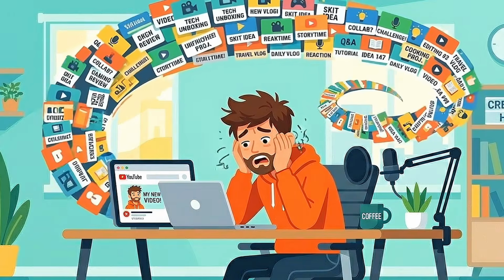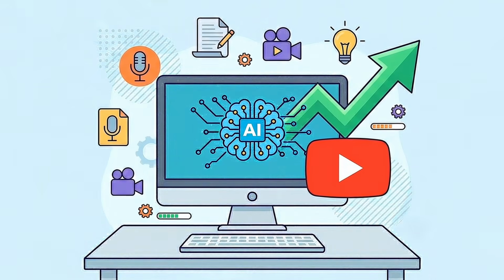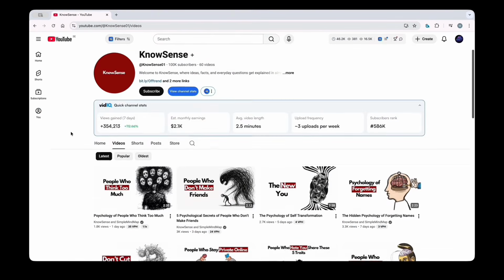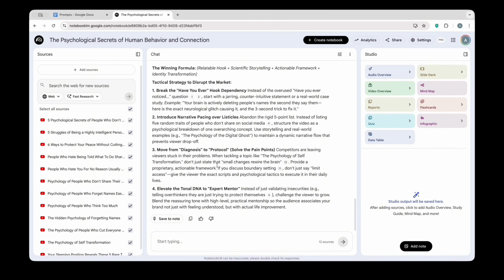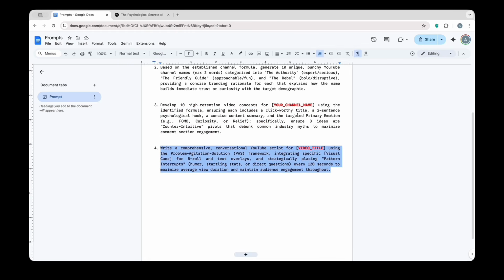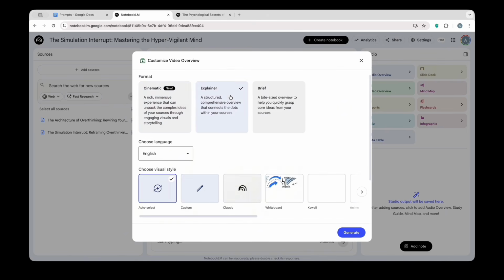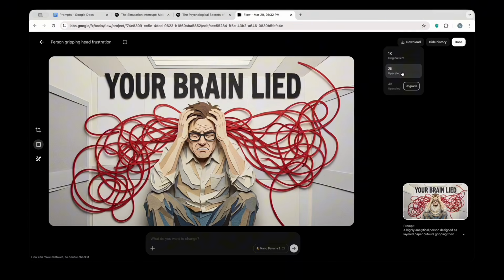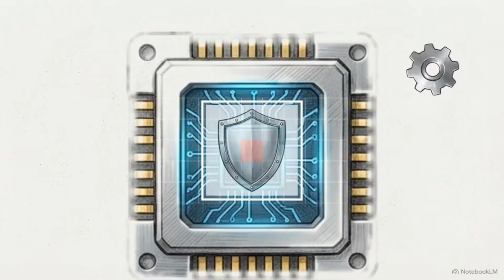The $3,000/Month Blueprint: Automate Your YouTube Channel with Google's NotebookLM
Stop wasting weeks on a single video! 🛑 In this tutorial, I’m revealing the secret formula to cloning successful faceless channels and automating your entire workflow using Google’s NotebookLM and high-end AI tools.

Want to make $3,000/month like channels such as KnowSense, but don't want to show your face? I’ll walk you through the exact process of "Reverse Engineering" success. From scraping competitor data with Grabbit to generating professional scripts, thumbnails, and cinematic visuals with Nano Banana 2 (Veo), this is the ultimate guide to YouTube automation.

*Timestamps*
[00:00] Stop Making Videos Manually!
[00:30] Meet the $3,000/Mo Faceless Channel (Case Study)
[01:03] The Winning Formula: 4 Strategies to Win
[02:08] STEP 1: Finding & Scraping Your Competitors
[02:29] Using the Grabbit Chrome Extension
[02:54] STEP 2: The Brainwork – Google NotebookLM
[03:33] Generating 10 High-Viral Video Concepts
[04:02] Writing the Ultimate "Pattern Interrupt" Script
[04:36] STEP 3: Generating Visuals & Thumbnails (Nano Banana 2)
[05:04] Showcase: Brief, Cinematic, and Explainer AI Models
[06:14] The Result: Comparing the AI Video Models

It really helps the channel and keeps these deep dives free for you!